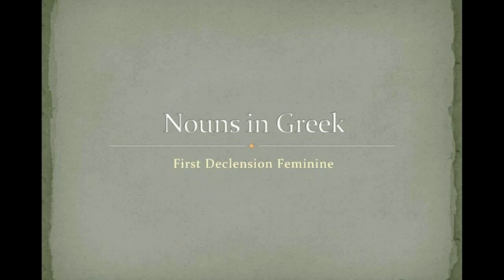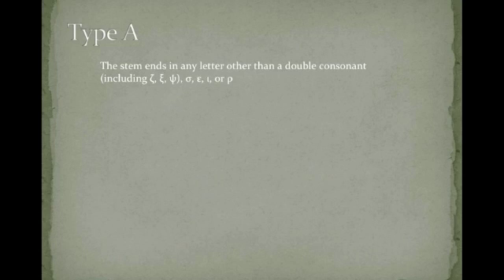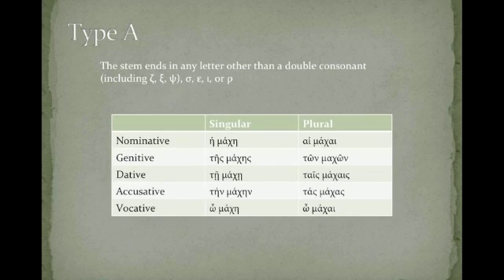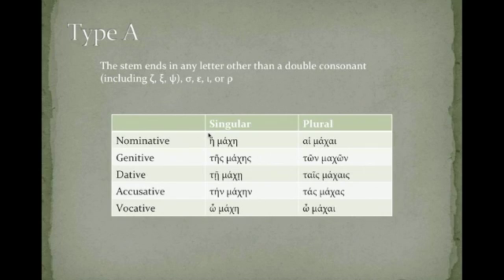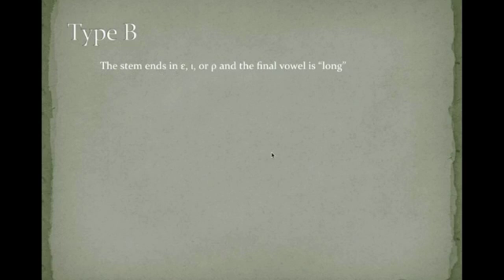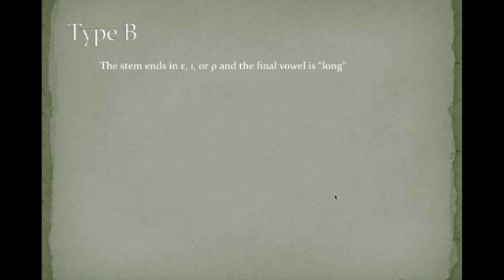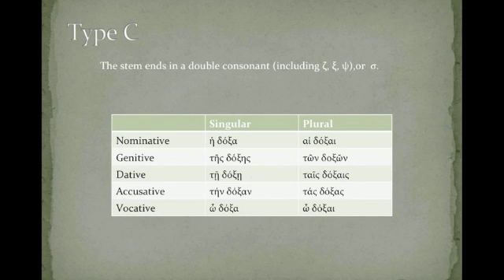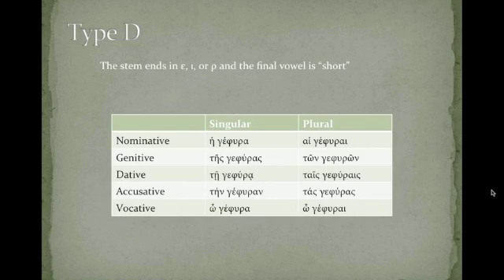Greek First Declension